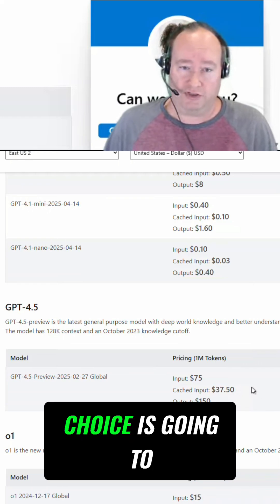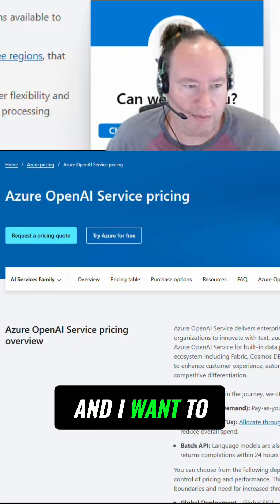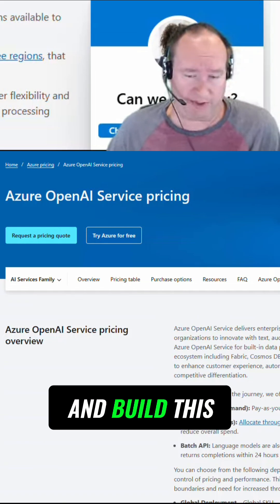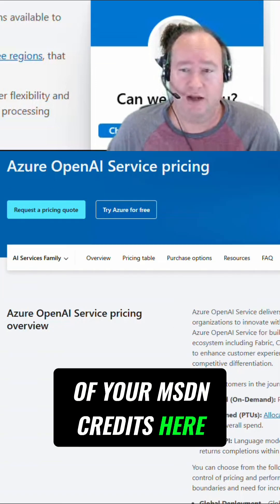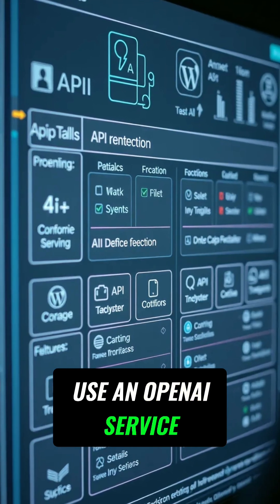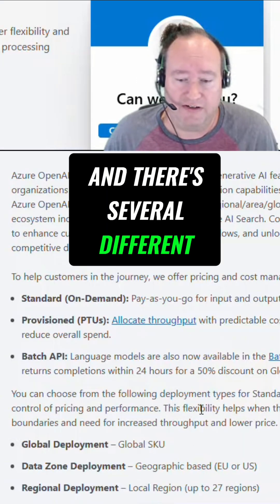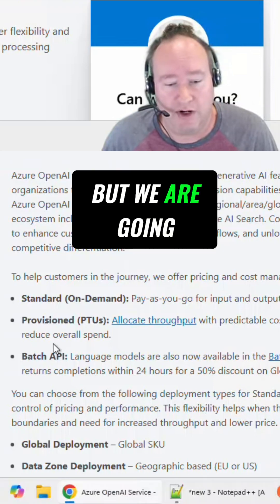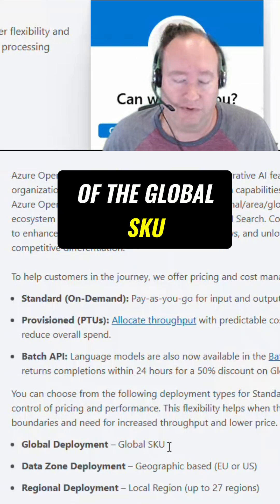How Much Does Azure OpenAI Really Cost?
Discover the impact of model choice on pricing for AI components with our Azure OpenAI Service overview. We break down token costs for GPT-4.1, including input and output details, to help you understand the costs of AI agent loops and make informed decisions.

This is a clip from a longer video, "Azure Logic Apps Agent Loop A Step by Step Tutorial"